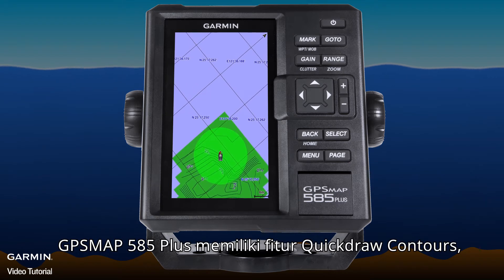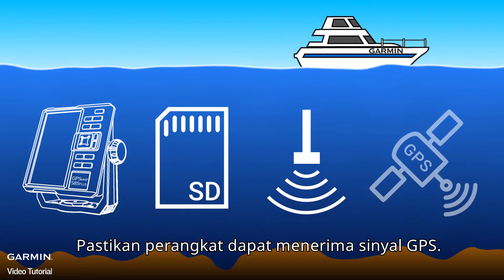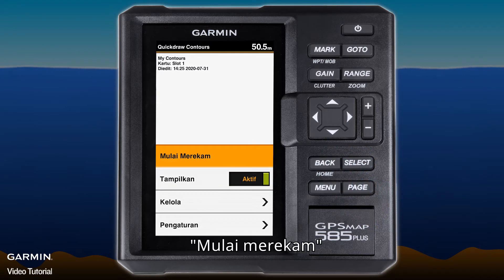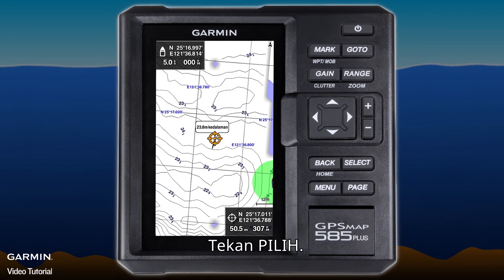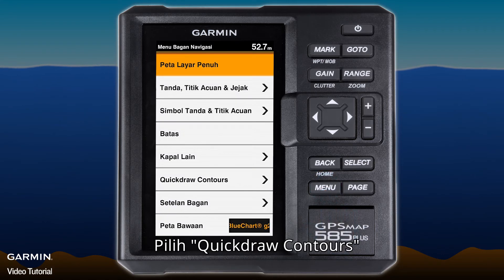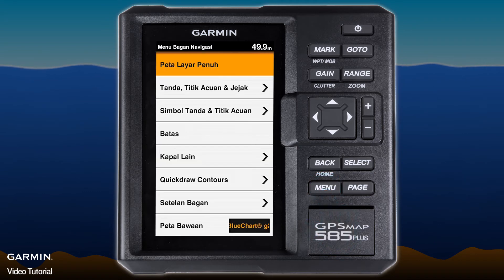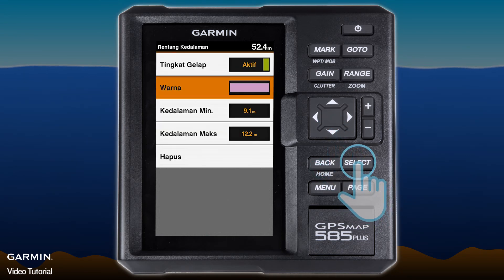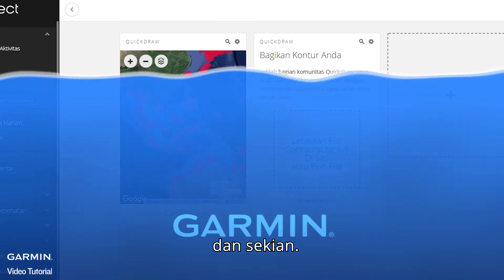Tutorial - GPSMAP 585 Plus: Quickdraw Contours - Peta Topografi Bawah Air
Cara menggunakan fungsi Quickdraw Contours di Garmin GPSMAP 585 Plus.